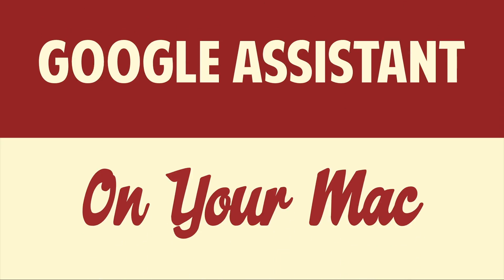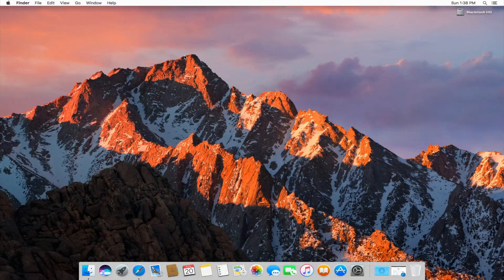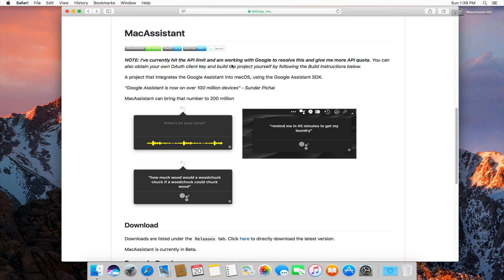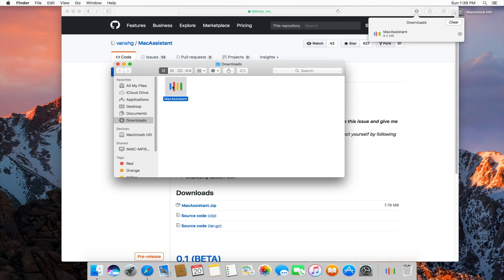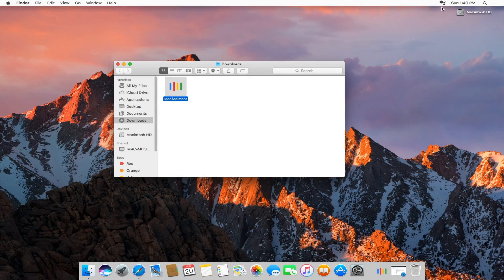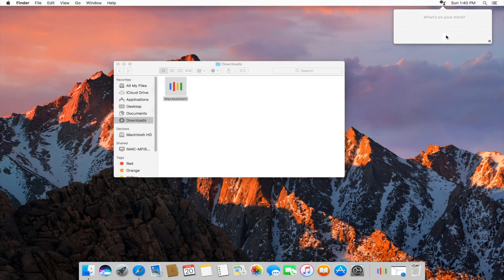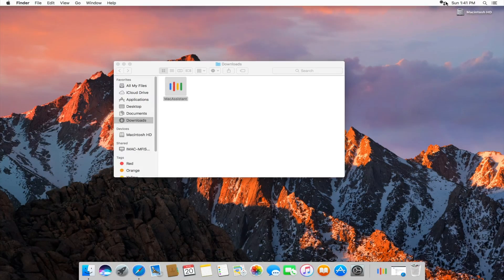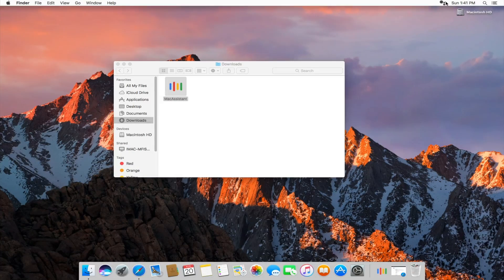How To Get Google Assistant on Your Mac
This video will show you how to get Google Assistant on your Mac

Outro Music
Snap by Bro Safari